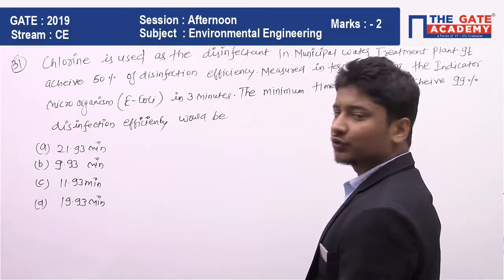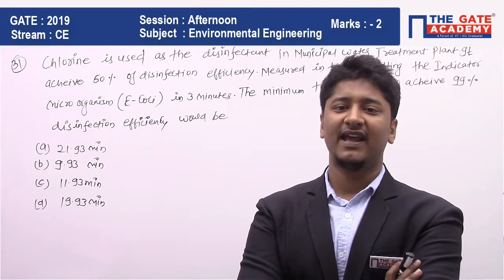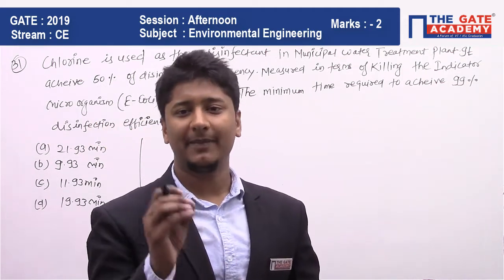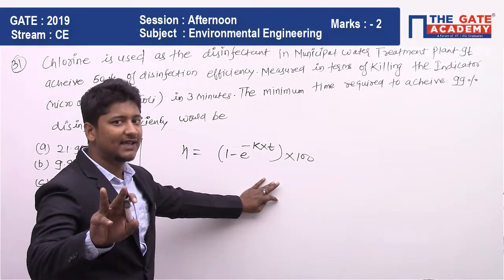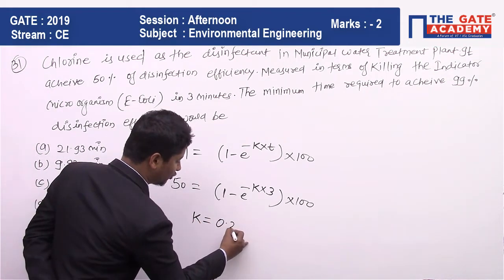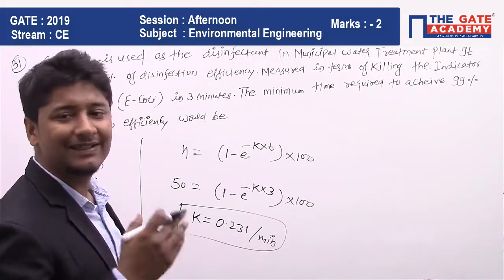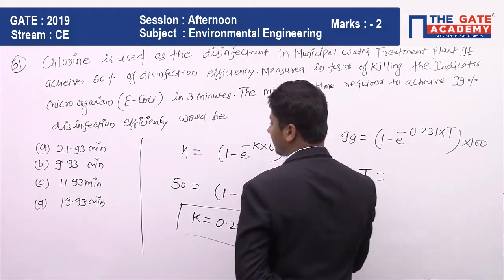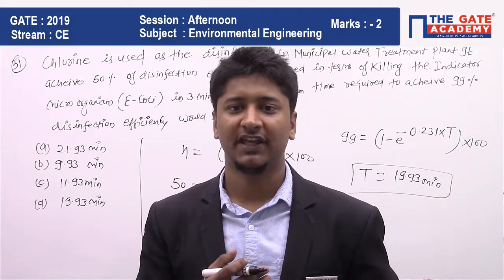GATE 2019 Answer Key - Video Solution for Civil Engg (Afternoon) | Environmental Engineering - 02